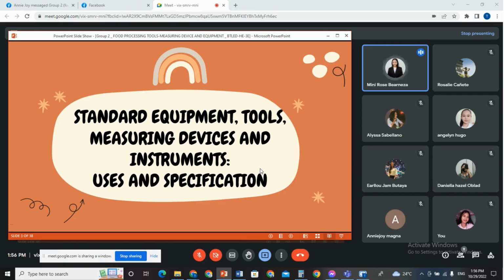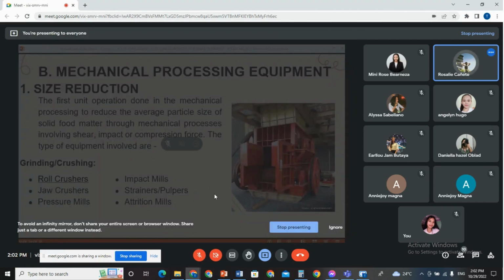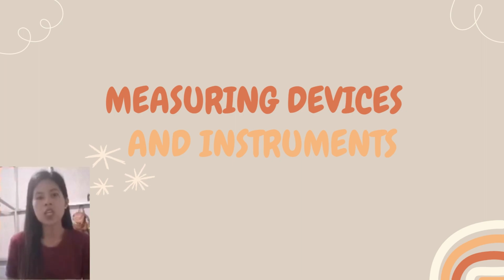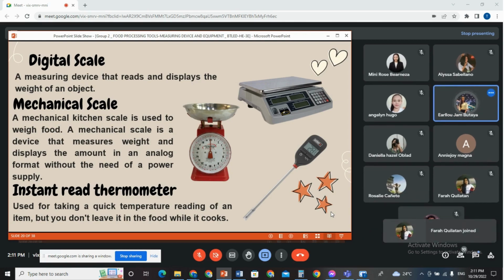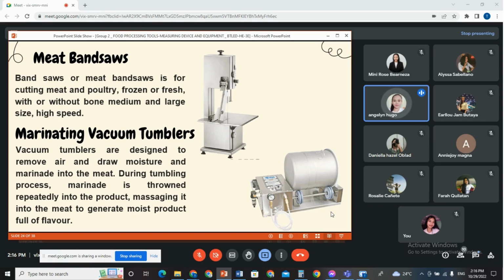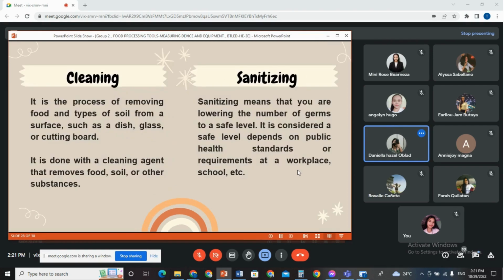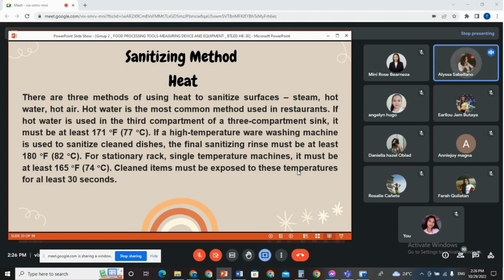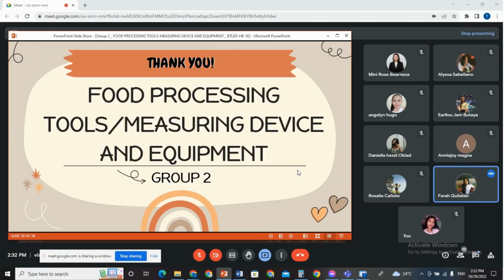FOOD PROCESSING TOOLS/ MEASURING DEVICE AND EQUIPMENT (GROUP 2) I Annie Joy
💛About me :
Hello guys I'm Annie Joy S Magna
21 years old
Cagayan de Oro City, Philippines